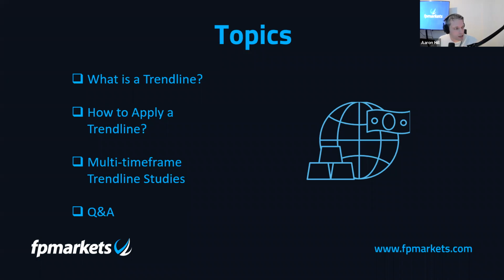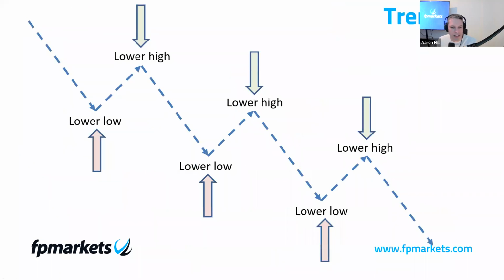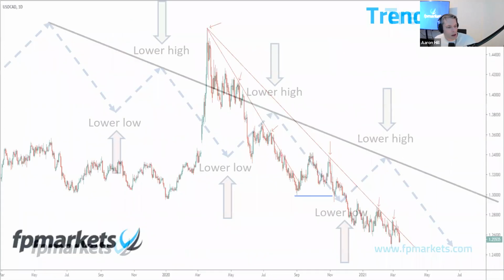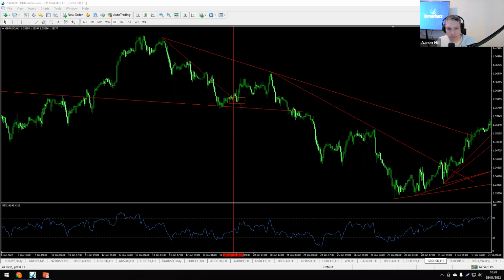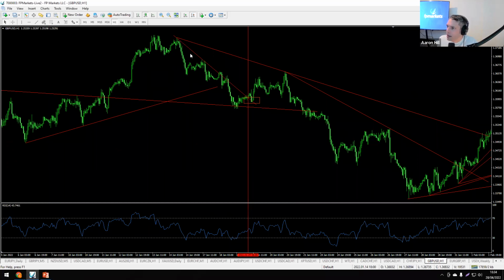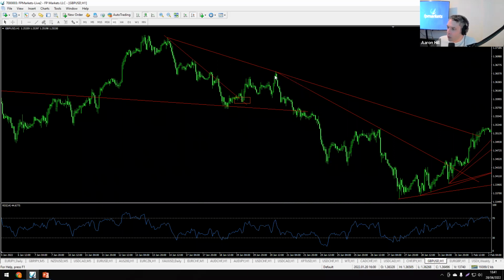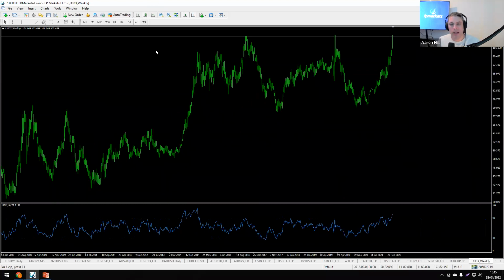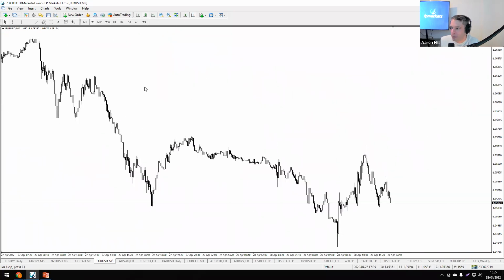Trendlines: How Traders Use and Apply Trendlines | FP Markets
On this introductory webinar, Aaron Hill explains the definition of a Trendline, and what is the correct way to apply it. Also, he goes through Multi-Timeframe Trendline Analysis. There is a Q&A session at the end of the webinar.

Aaron Hill was introduced to financial trading, specifically foreign exchange, over a decade ago. Since then, Aaron caught the trading bug and has amassed substantial knowledge, obtaining CMT (Chartered Market Technician) levels 1 & 2. He has since been awarded the CFTe (Certified Financial Technician) and member of the CMT Association!